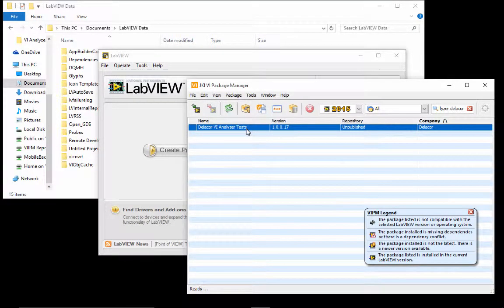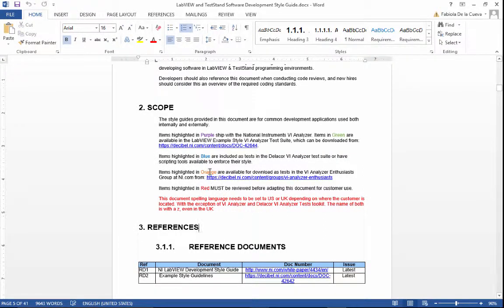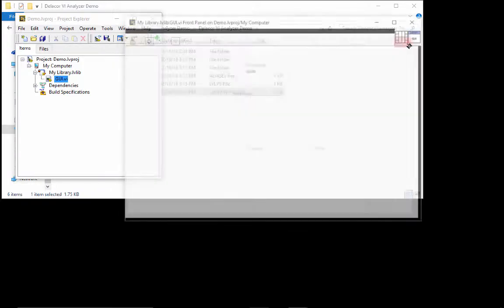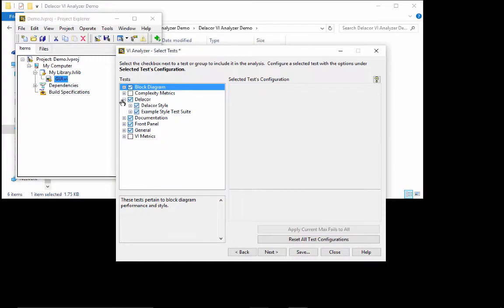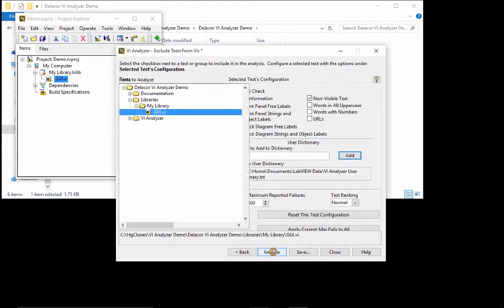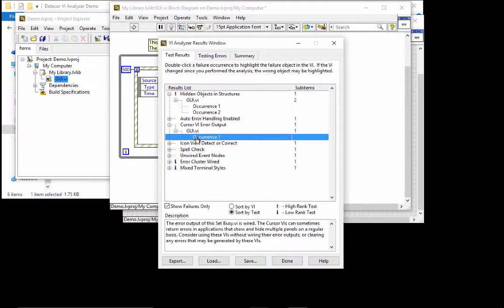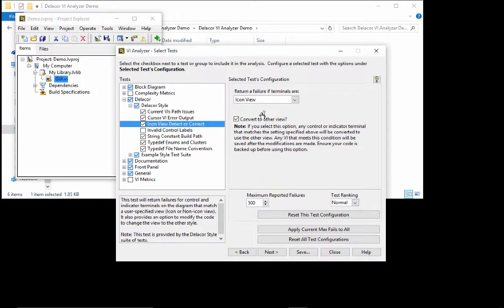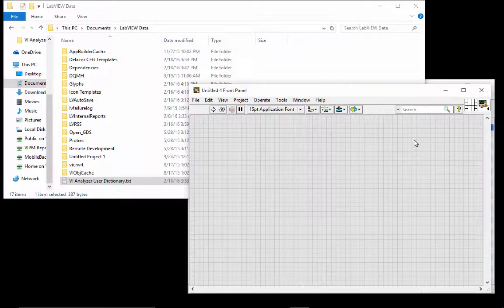Introducing Delacor Custom VI Analyzer Tests Package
This video introduces the Delacor VI Analyzer Tests base package. We customize the package for our customers based on their Style Guidelines. If they don't have an existing Style Guideline, we guide them through the process of creating one for them and create any VI Analyzer custom tests to help them verify that their code meets their Style Guidelines.